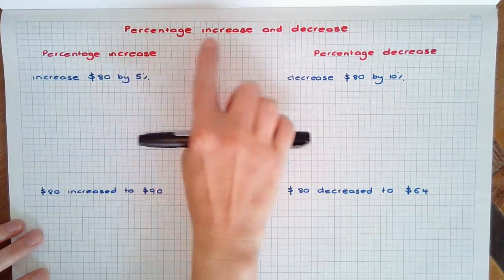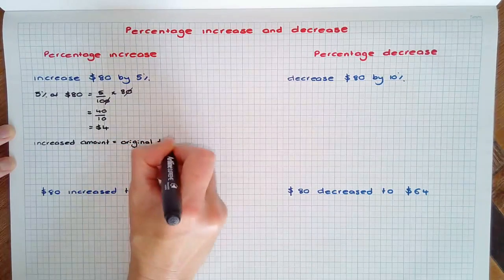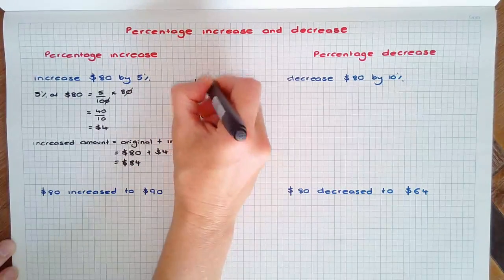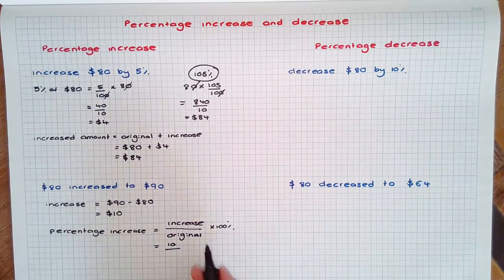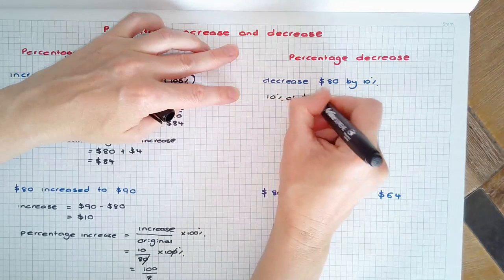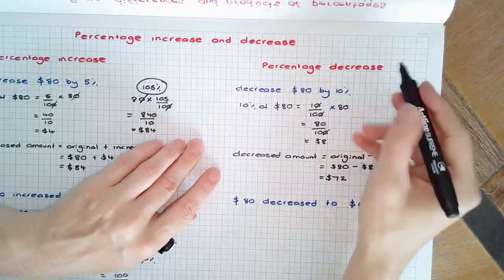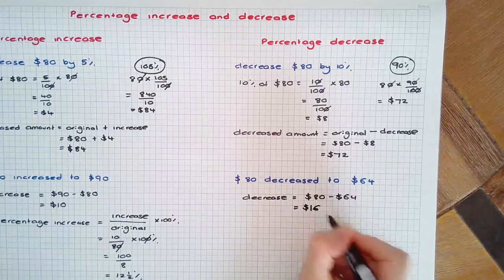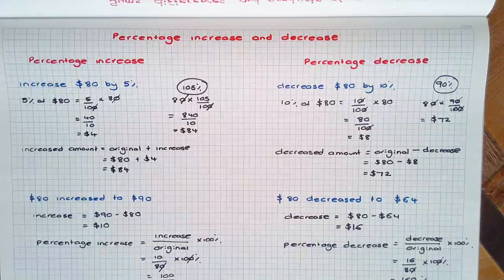Percentage increase and decrease